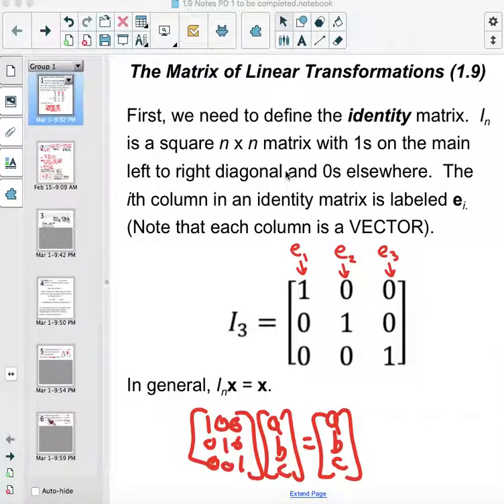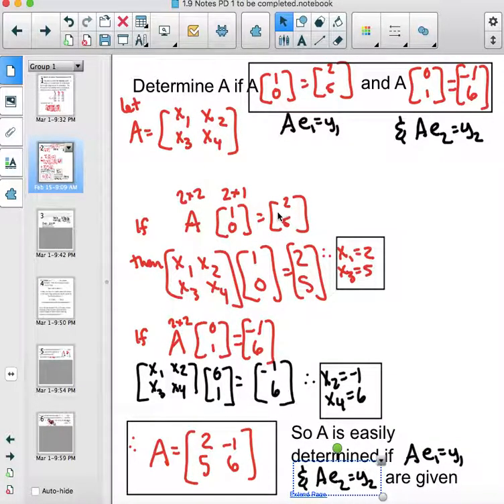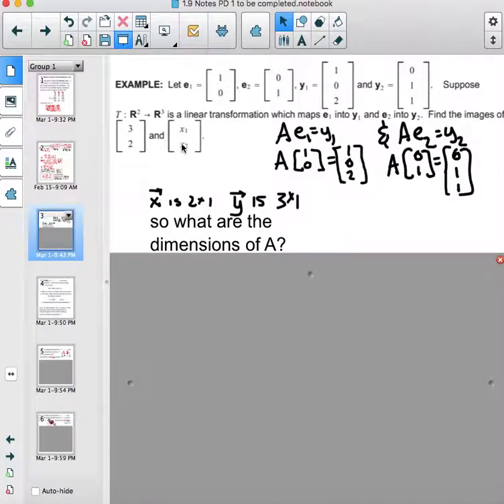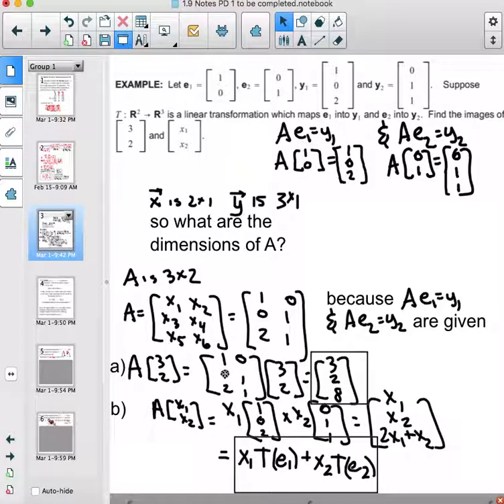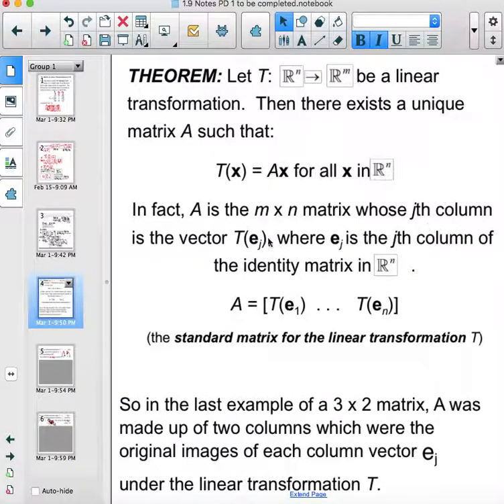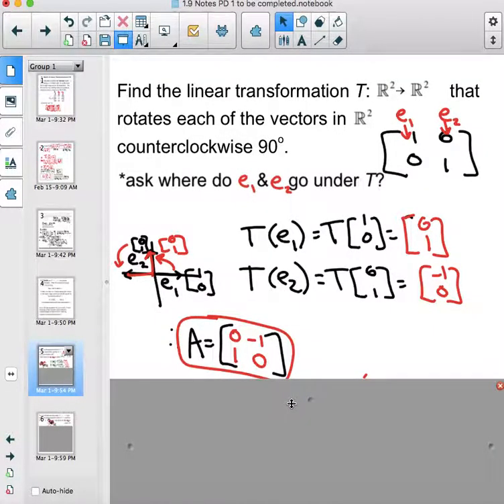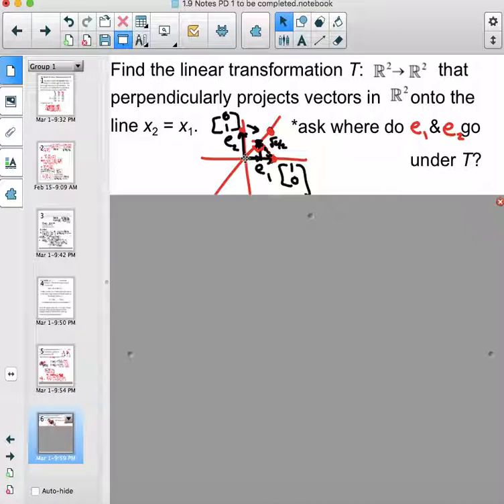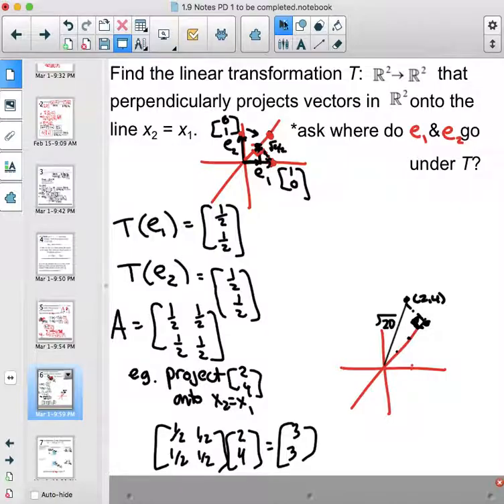1 9 part uno